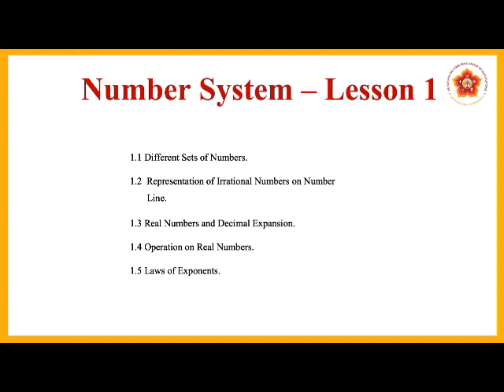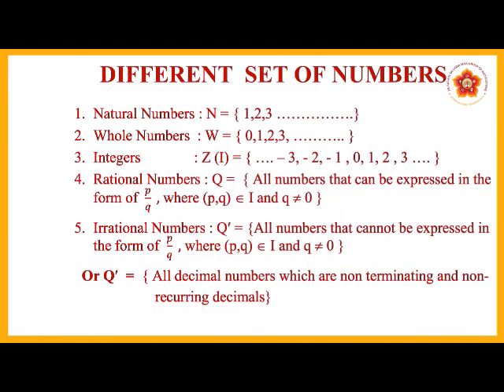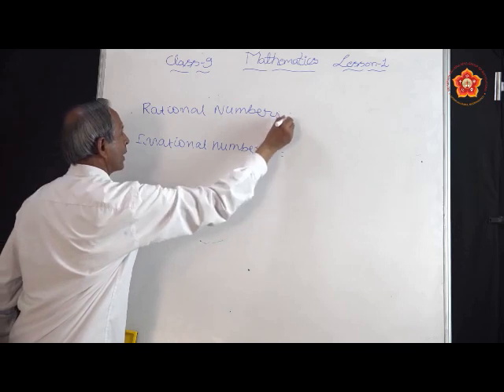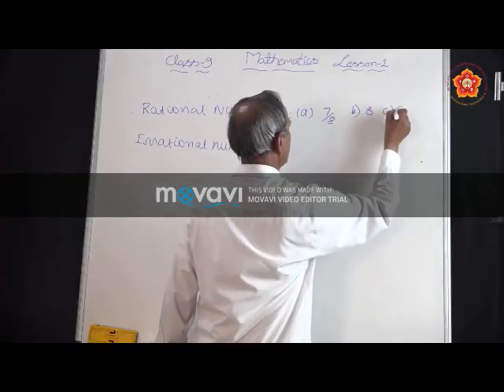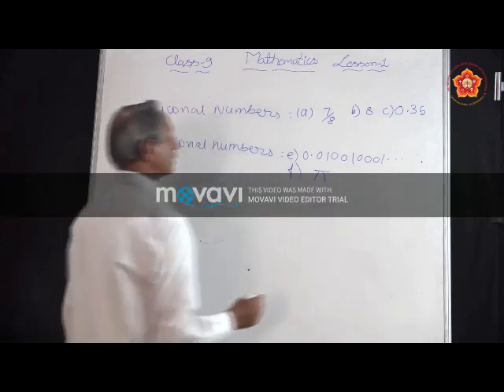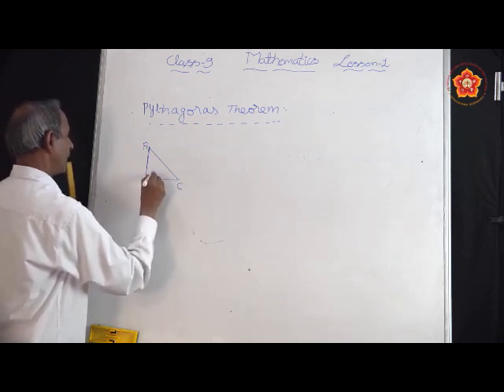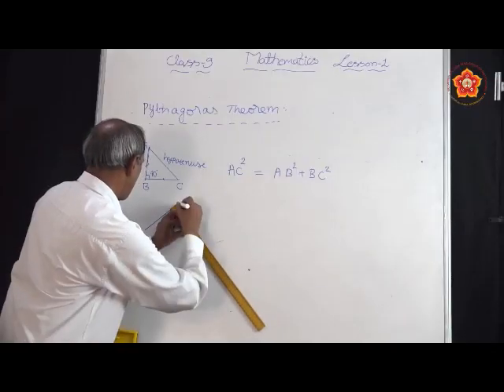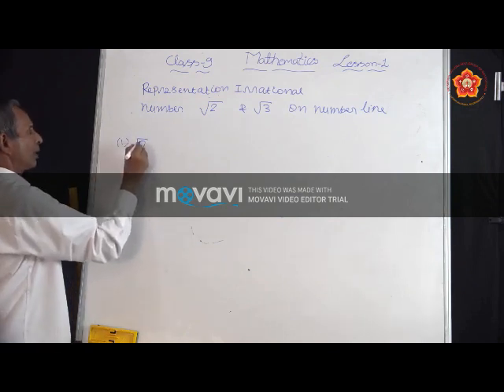9th chapter 1 Number System